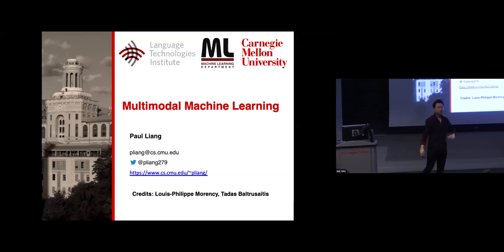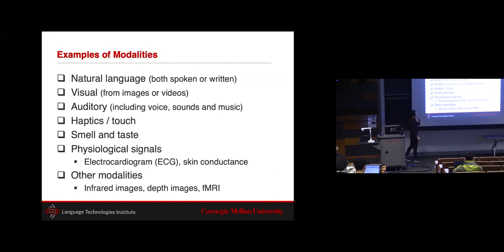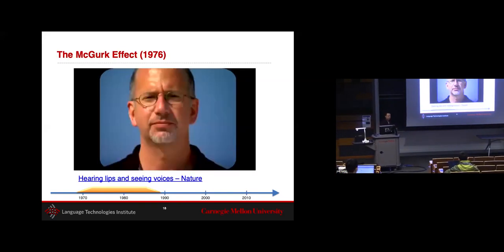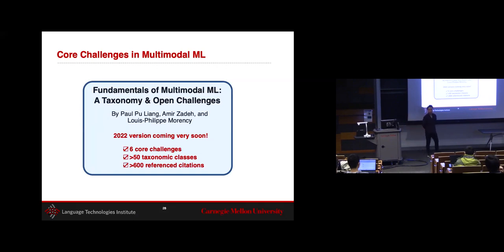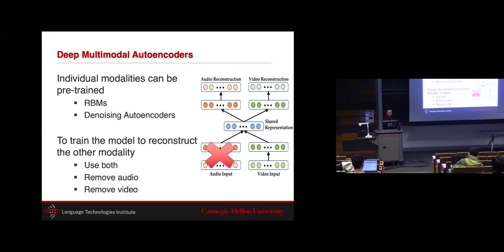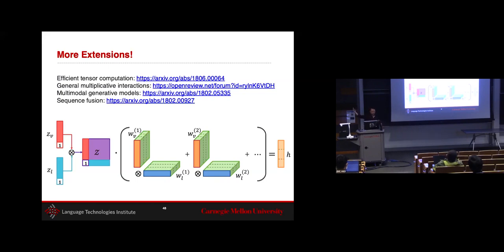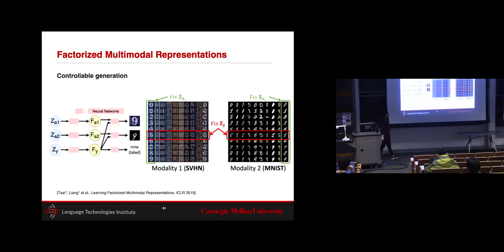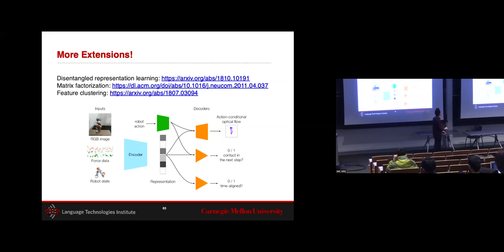Multimodal Deep Learning - CMU 10707 Guest Lecture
Lecture 21: Multimodal Deep Learning (10707 Advanced Deep Learning, Carnegie Mellon University)
Topics: Research and Technical Challenges in Multimodal Deep Learning

Carnegie Mellon University 10707 Advanced Deep Learning, Spring 2022

Multimodal machine learning (MMML) is a vibrant multi-disciplinary research field that studies computational approaches for modeling heterogeneous data from multiple modalities. This lecture presents fundamental concepts in machine learning and deep learning relevant to the five main challenges in multimodal machine learning: (1) multimodal representations, (2) modality alignment, (3) multimodal reasoning, (4) translation & mapping, and (5) co-learning. This lecture also discusses recent state-of-the-art models and directions in multimodal deep learning.